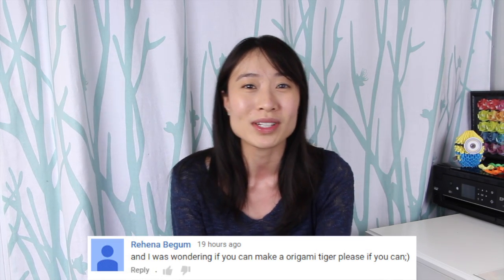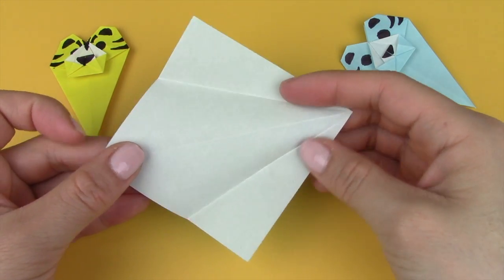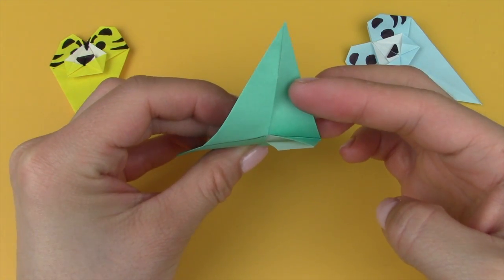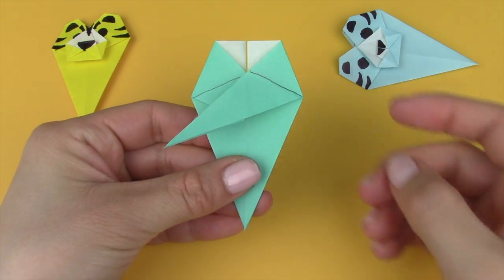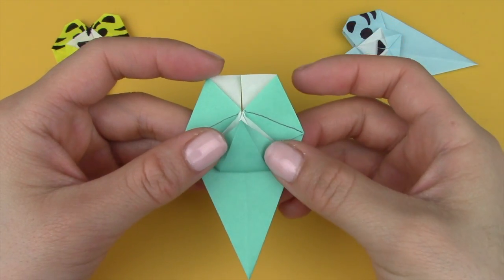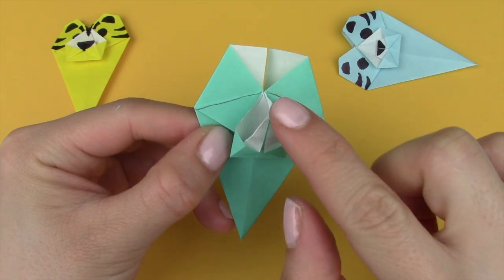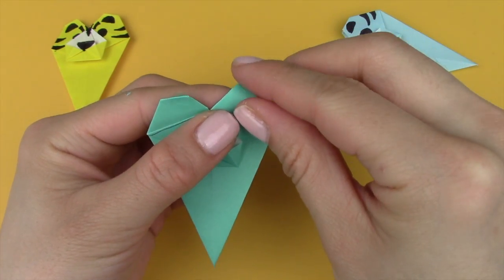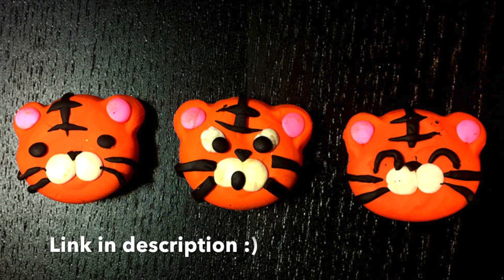Origami Tiger Bookmark - Origami Bookmark (Paper Crafts for Educators and Teachers)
In this tutorial, I'll show you how to fold an Origami Tiger Bookmark. Origami bookmarks can make reading books so much more fun. ;-) If you'd like to learn how to make more origami bookmarks, please let me know!

More Origami Bookmark Tutorials!

Leave a comment & let me know what DIY craft tutorial you'd like to see next. I might give you a shout out! :-)

ABOUT:
Hi, I'm Jenny, from NYC, and I LOVE to craft!

You may also visit OrigamiTree.com, for free craft tutorials, demos, printable origami paper, and more!

Share your crafts in the Fan Gallery or on social media with OrigamiTree.